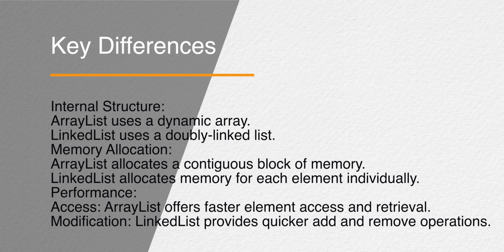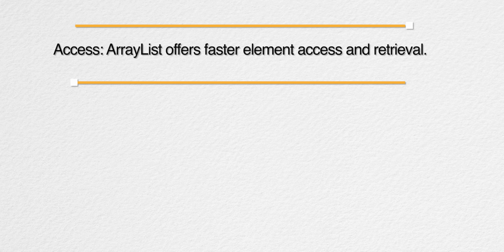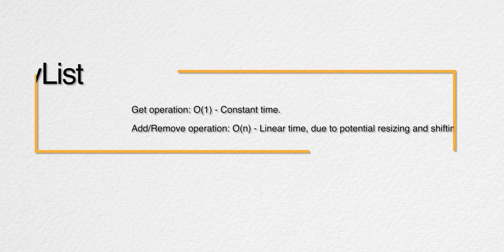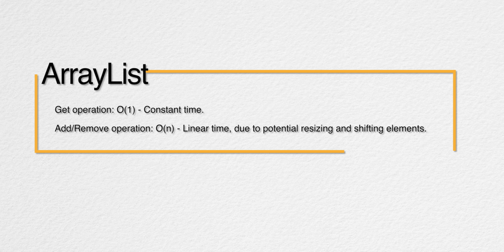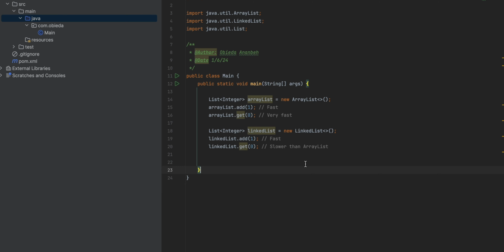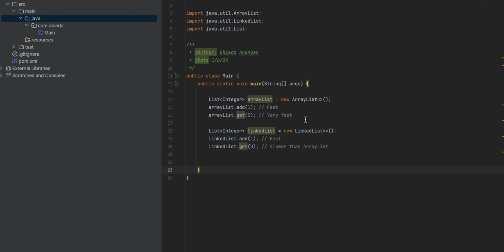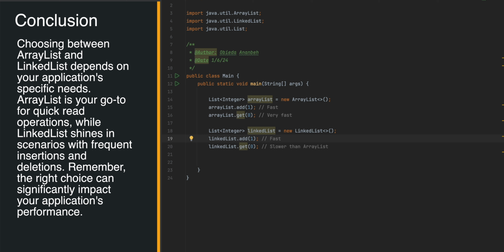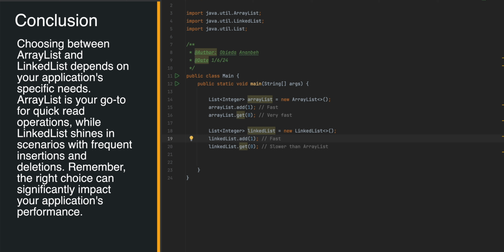Java: ArrayList VS LinkedList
In this video, we explore the differences between ArrayList and LinkedList in Java! 💻🚀
You’ll learn how each works, their internal structures, memory allocation, and performance trade-offs. Perfect for students, developers, and anyone preparing for Java interviews or improving their coding skills.

What You’ll Learn:
✅ How ArrayList and LinkedList store elements differently
✅ Which one is better for fast access vs frequent modifications
✅ Time complexity of key operations
✅ Best use cases for each data structure